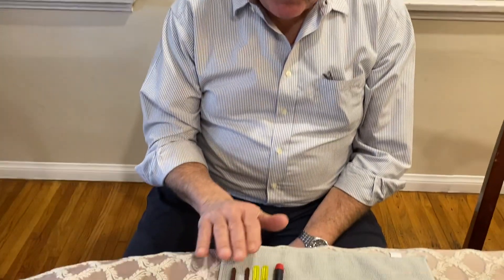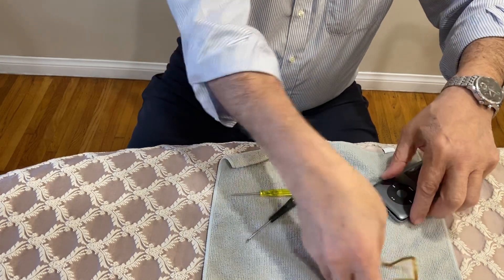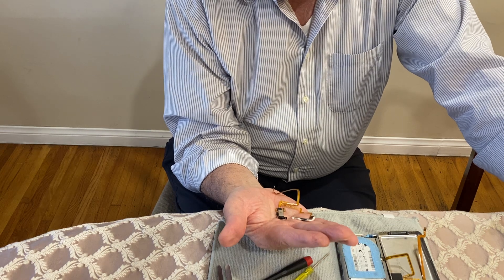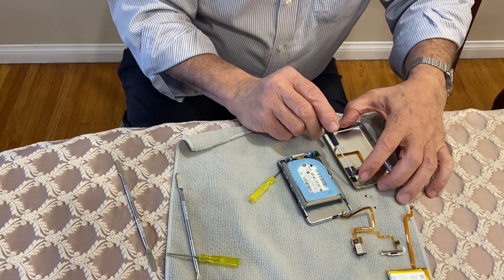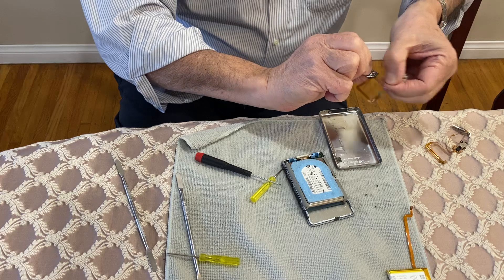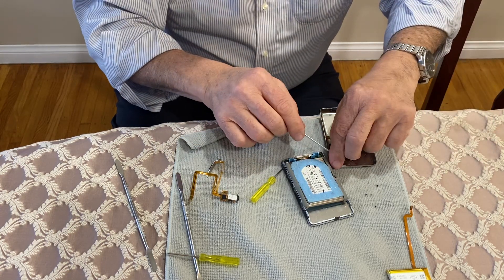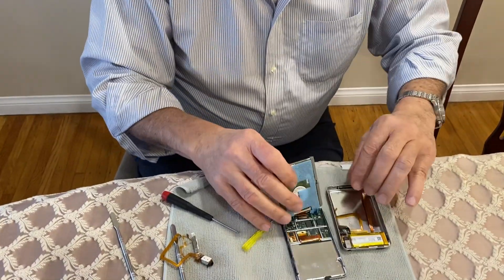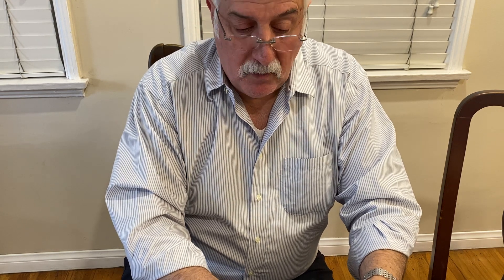How to Change the Headphone Jack on an iPod Classic (6th & 7th Gen) – Complete Guide!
Is the headphone jack on your iPod Classic broken or not working properly? In this video, we'll show you how to replace the headphone jack on both the 6th and 7th generation iPod Classic models. If you're having issues with audio quality or your headphones not connecting, this easy-to-follow guide will walk you through every step to get your iPod back in perfect working condition.

Chapters:
00:00 - 01:00 - Welcome
01:01 - 02:24 - Opening the iPod
02:25 - 02:42 - Pull the battery connector out methodically
02:43 - 03:40 - Removing the battery
03:41 - 04:07 - Disconnecting the headphone jack
04:08 - 05:42 Unscrewing headphone jack
05:43 - 08:50 Reinsert the headphone jack
08:51 - 09:18 - Reinsert the battery
09:19 - 09:56 - Closing iPod and End

What you'll need:

Replacement headphone jack
Pentalobe screwdriver
Small Phillips screwdriver
Plastic prying tools
Soldering kit (for advanced users)
Whether you're a DIY enthusiast or a tech lover, this tutorial is perfect for bringing your old iPod back to life!

📱 Pro Tip: Make sure to double-check the compatibility of your replacement part to ensure a perfect fit for your iPod model.

Right to Repair:
We believe in the right to repair and empowering individuals to take control of their devices. This guide is provided to help users make informed choices about modifying their tech. Always take precautions, use the proper tools, and work in a safe environment when repairing or upgrading any device.